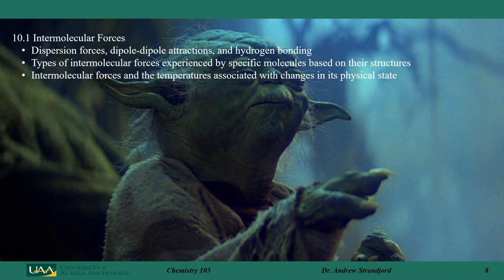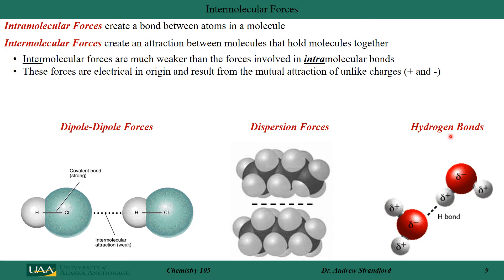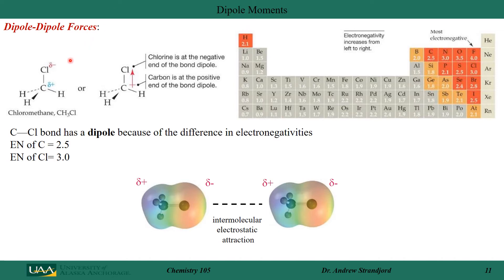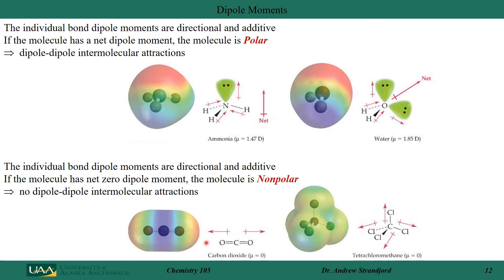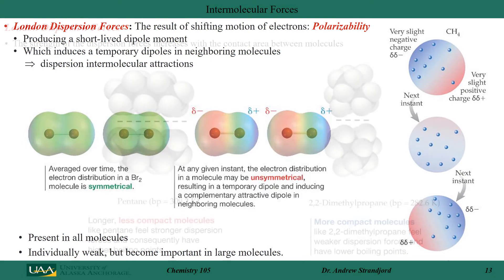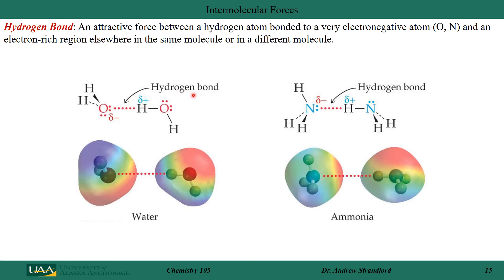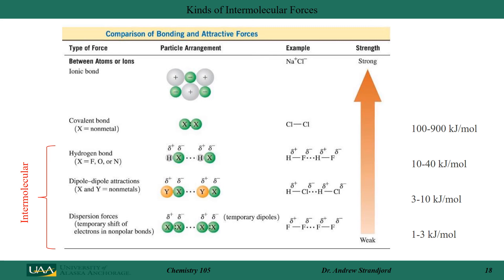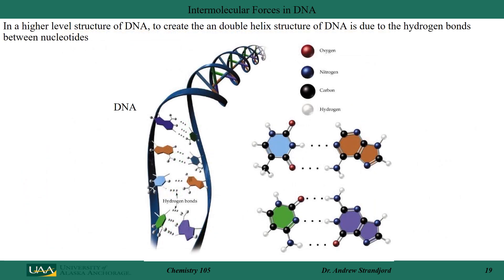Chem105 Lecture Notes Chapter 10 Slides 8-20